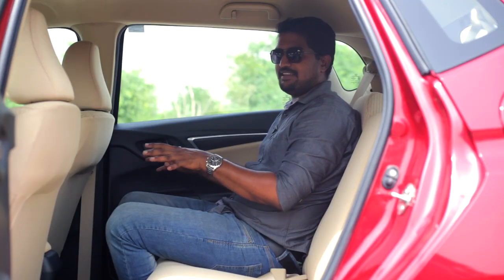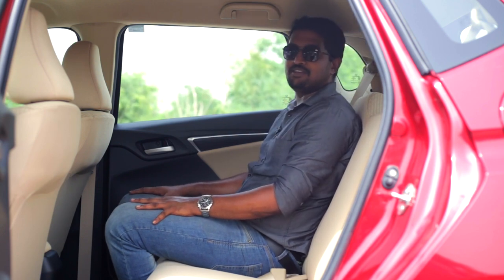2018 Honda Jazz Review: Changes, pros & cons explained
The car that created the premium hatch segment has been on sale for some time now and has been in need of an update. In a market with fresh new competition such as the 2018 Hyundai i20 and the Maruti Suzuki Baleno, waiting for a mid-cycle facelift could mean disaster for the ageing Honda Jazz. Hence, Honda has given the Jazz a quick and mild makeover. The question is, whether this nip & tuck is enough to keep the Honda Jazz relevant. Dipayan Dutta hops in the driver seat to find out!